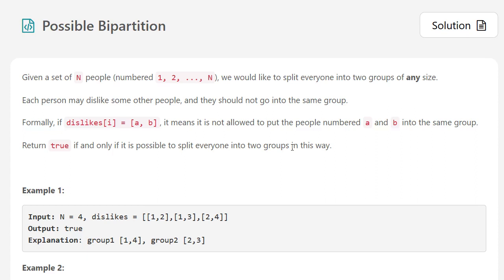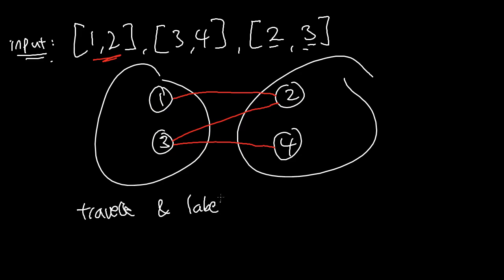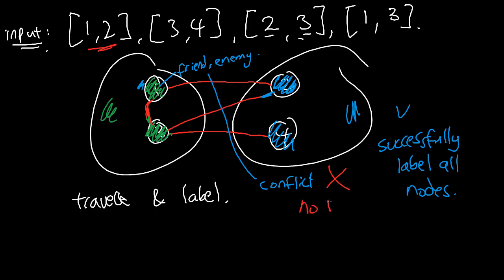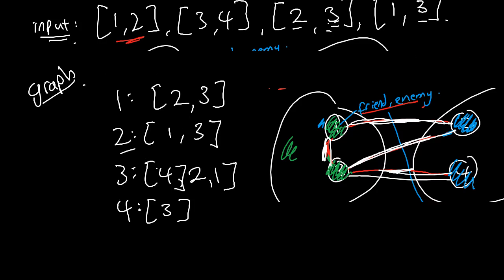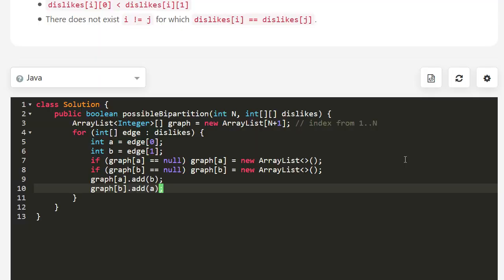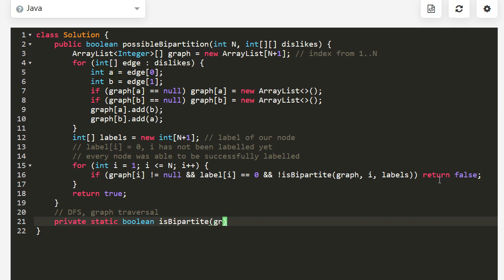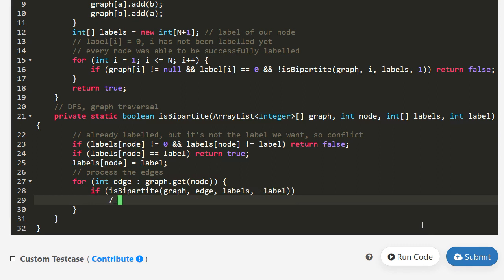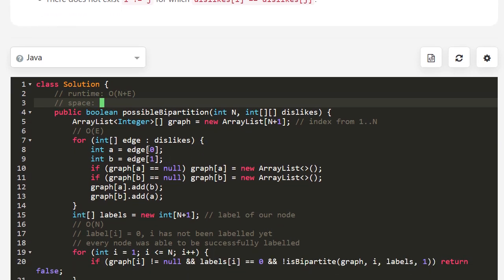Possible Bipartition - LeetCode May 27 Challenge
886. Possible Biparititon - LeetCode.
In this video:
- represent the question as a graph
- see how to detect bipartition by colouring the graph
- implement the solution using an adjacency list and DFS